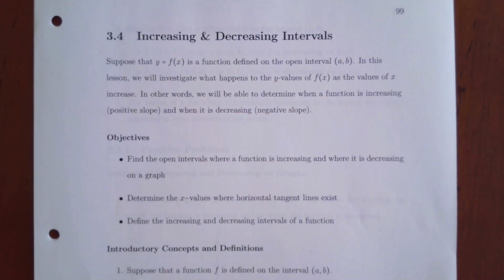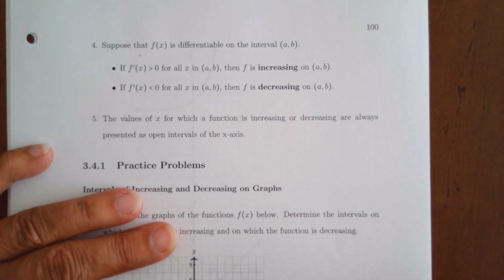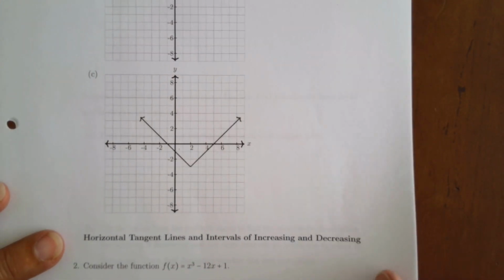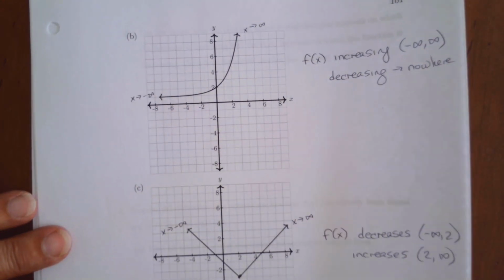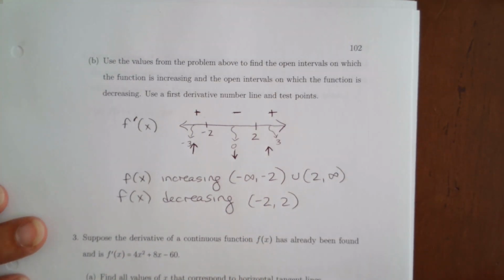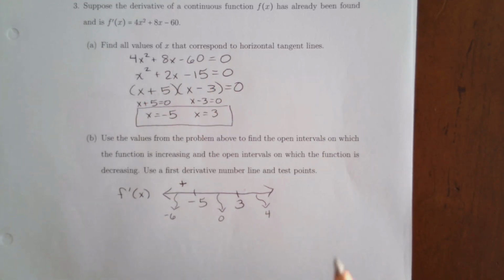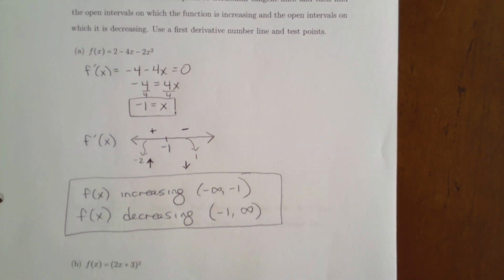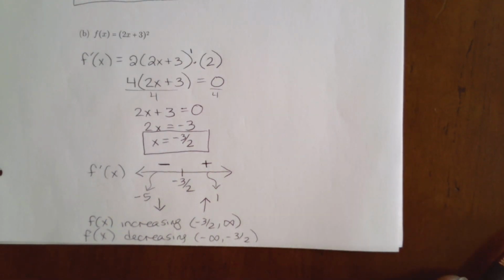MATH 1120 Calc Sec 3 4 Part 1 UNCC Increasing and Decreasing Intervals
MATH 1120 Calculus Sec 3 4 Part 1 UNCC Increasing and Decreasing Intervals - Hastings